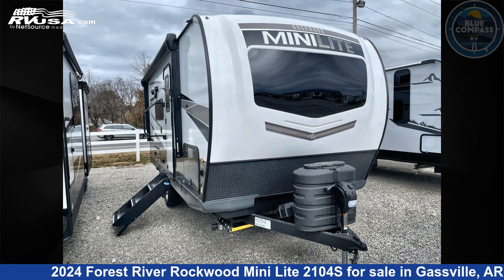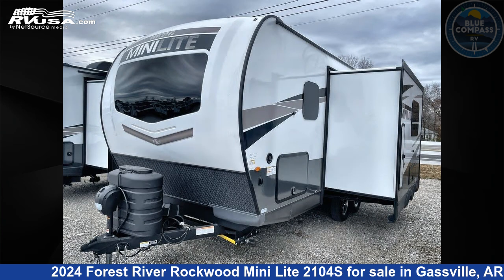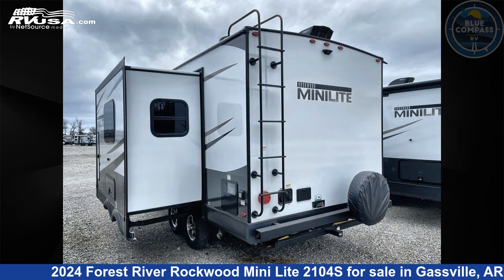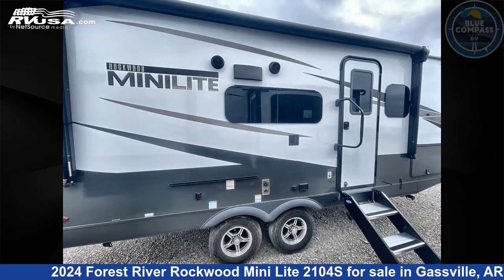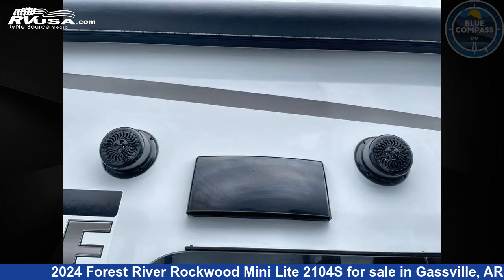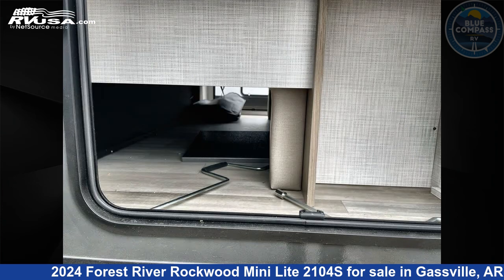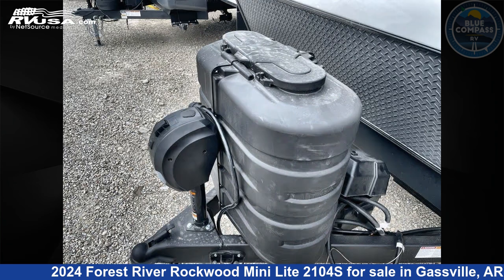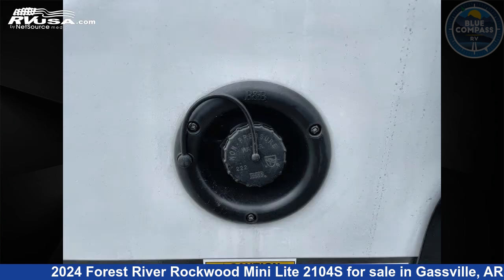Incredible 2024 Forest River Rockwood Mini Lite Travel Trailer RV For Sale in Gassville, AR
This 2024 Forest River Rockwood Mini Lite 2104S is a Travel Trailer RV. It is located in Gassville, AR 72635 and is offered for sale by Blue Compass RV Gassville. This New Forest River Is 22' 0" in length and features a SEDONA-STONE interior, sleeps 4, Slideout, and 54 gal fresh water capacity. The floorplan layout of this Travel Trailer features Murphy Bed, U-Shaped Dinette.